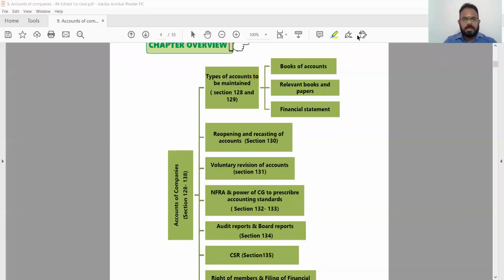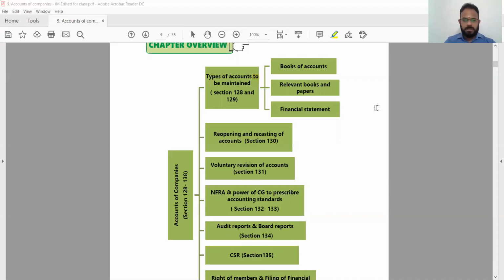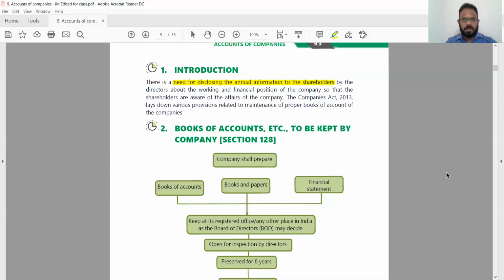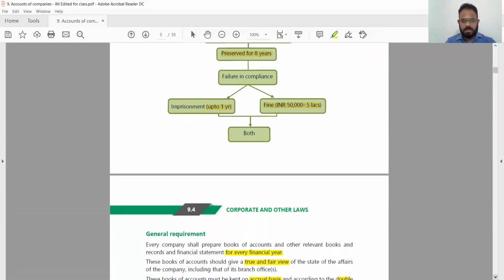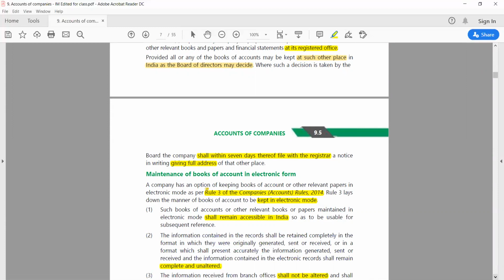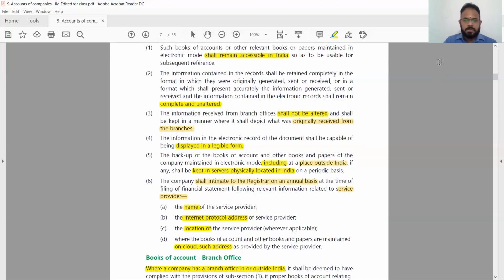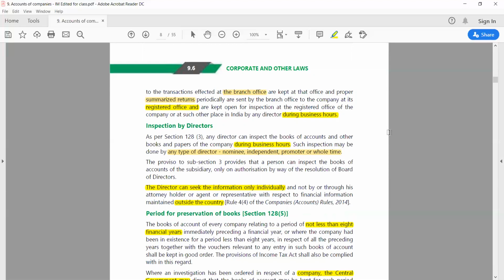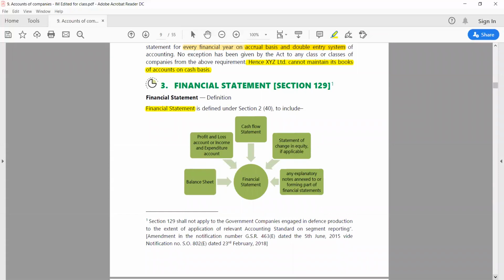Inter Law | Accounts of Companies Books & Financial Statements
CS R Bharath Kumar
Premier Academy